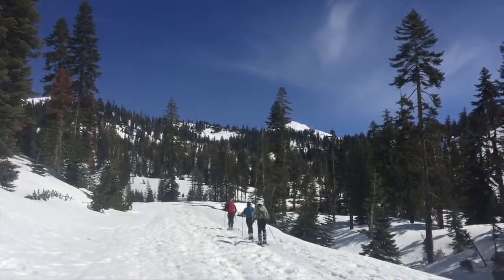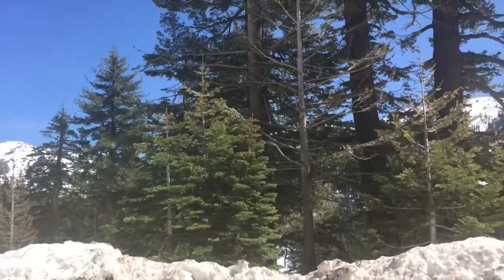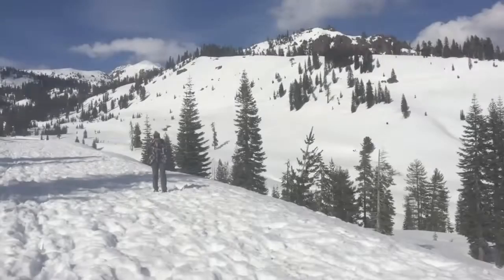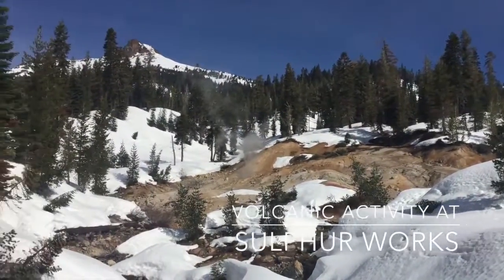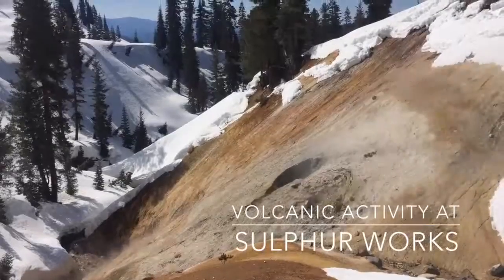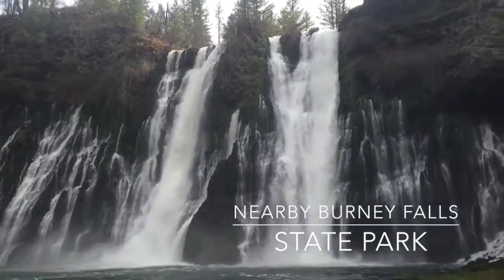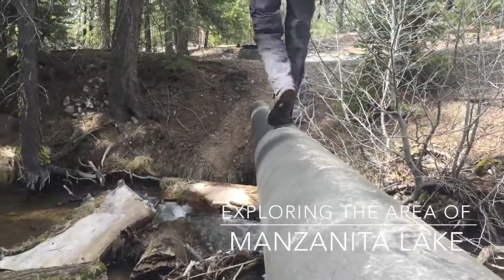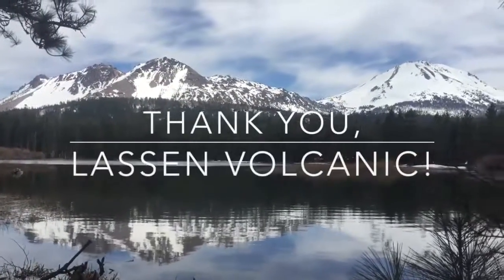Video of Lassen Volcanic National Park, CA from SwitchbackKids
Video highlights from our time in the park

▶︎ Spring camping option at Lassen Volcanic
Winter and Spring are harsh at Lassen Volcanic. When we originally planned our year-long trip to all of the national parks, we did our best to avoid the massive snow packs that limit accessibility to the parks. Sometimes, though, this was unavoidable.
We found out that when the park is covered in snow, it is possible to park overnight at the visitor center and camp in the snow just adjacent to the lot. Since the park is not the quickest to drive to, we decided this was a good option.
We ended up just setting up our small air mattress in the back of our car, but several others were camping on the snow nearby. Use of the visitor center is possible during your stay, including 24-hour access to the vestibule with great indoor restrooms.
During our time in Lassen Volcanic, we learned about the park at the visitor center, hiked as far as we could in the snow along the road, and enjoyed a ranger-led snowshoe tour.